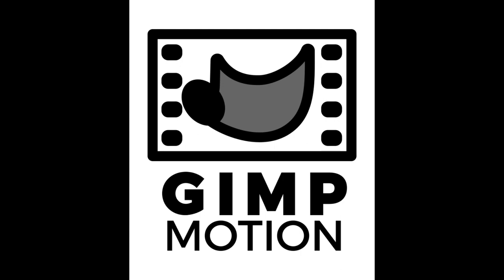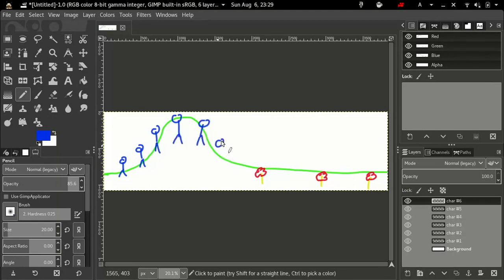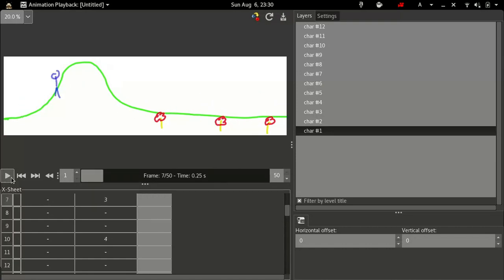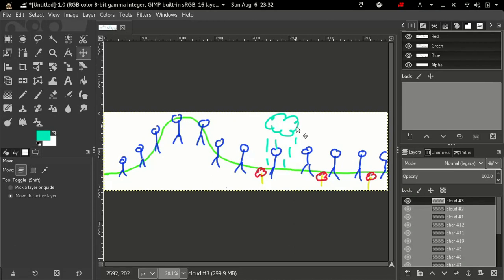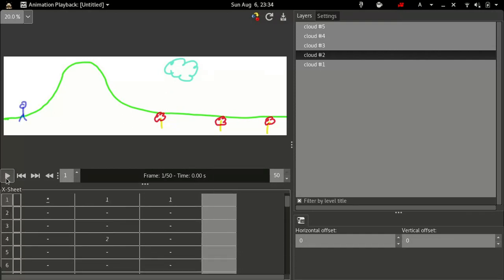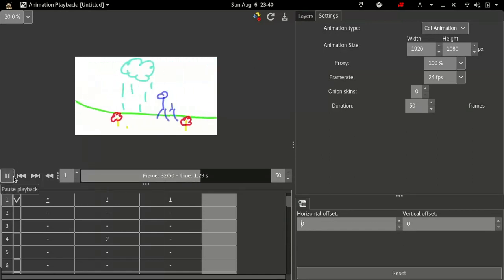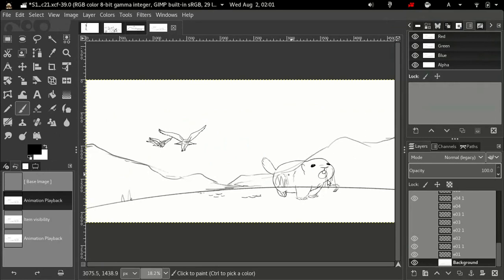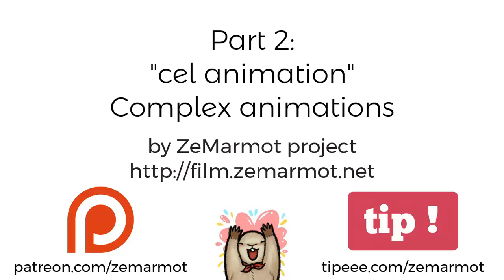GIMP Motion: part 2 - Complex animations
Describing the work in progress on GIMP Motion. In this second video, I show how to create animations using several layers per frames. We call these "cel animations", as a skeuomorphism of older days traditional animations. It uses a X-sheets which are more or less a vertical timeline, also a typical tool in traditional animations.